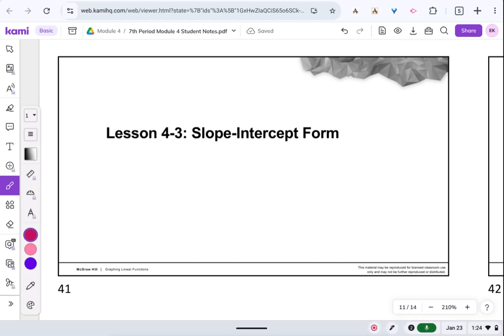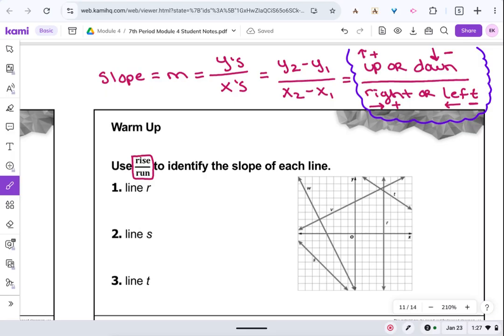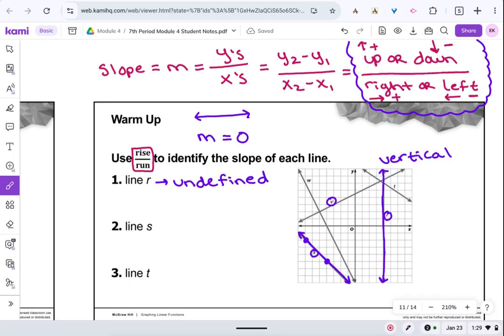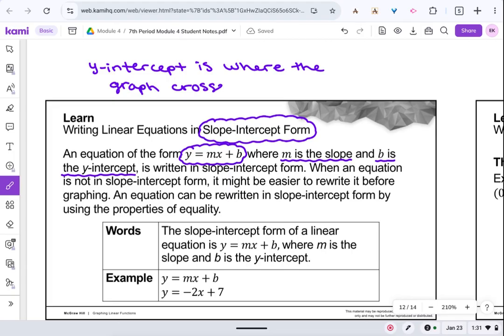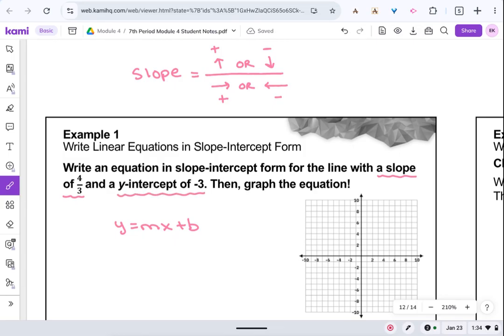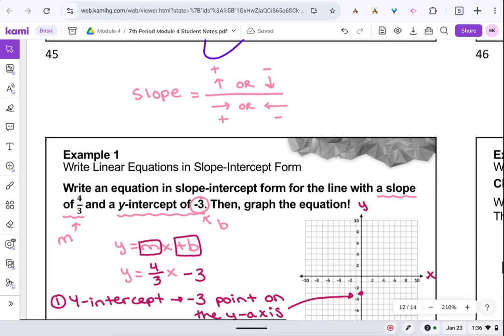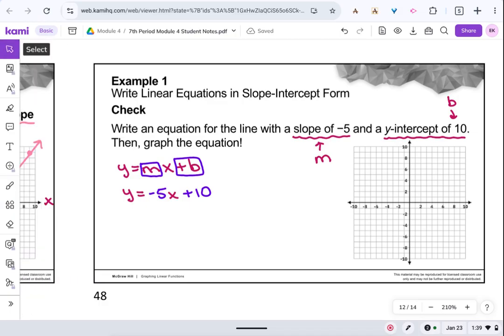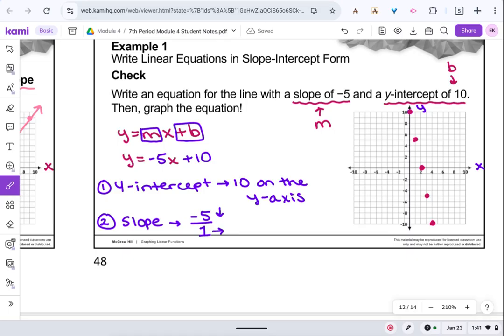Lesson 4-3 Note Video #1